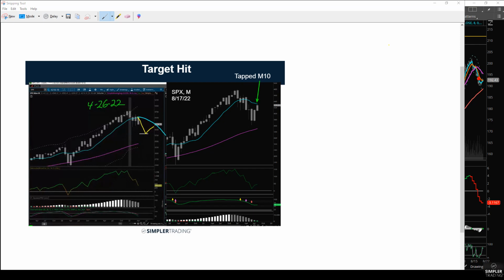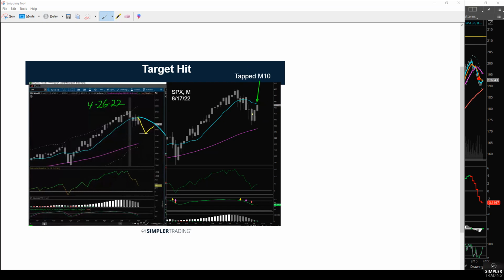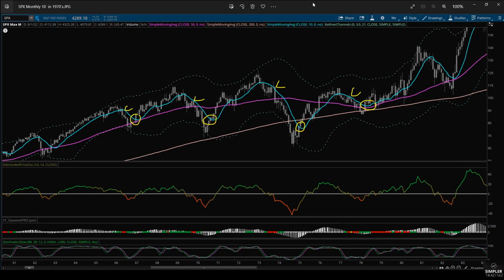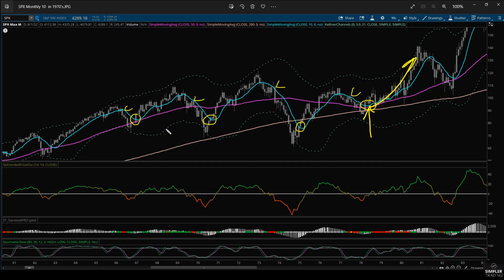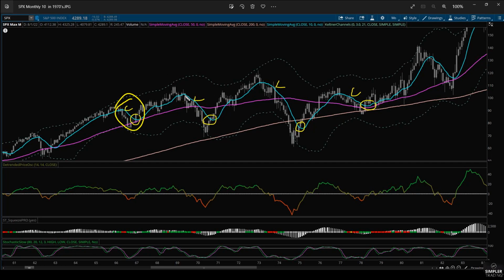Follow the MA's | Profit Pilot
Let's bring up a chart I had from the end of April and see how my prediction for how the market was going to move turned out. Then, let's compare the SPX current monthly to an era of a lot of swings, the 70's, and we can learn what it is we need to look for to determine if we will have a bullish or bearish market.

TG Watkins
Want more from TG? Check out his free newsletter for biweekly updates